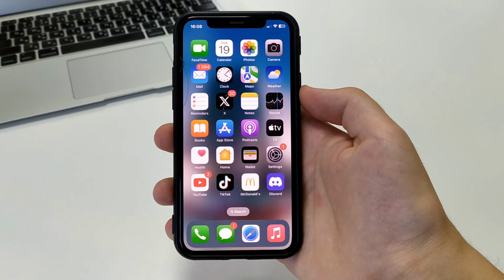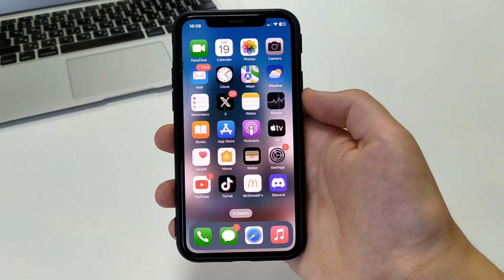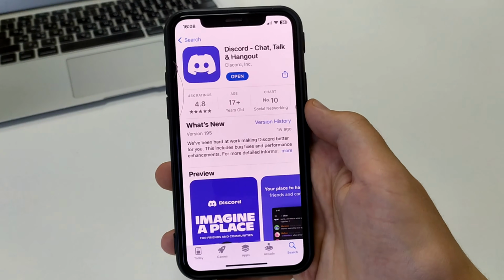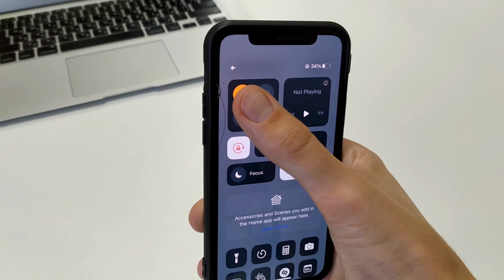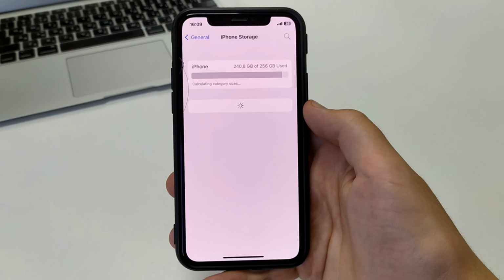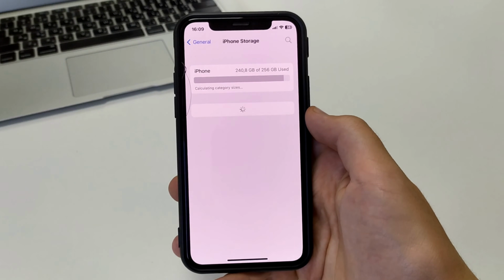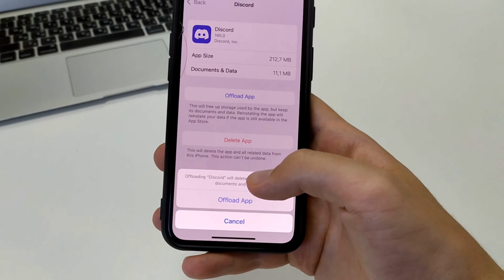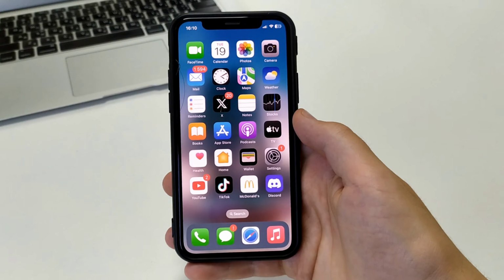How To Fix Discord Not Opening/Not Working on iPhone/iPad - Full Guide